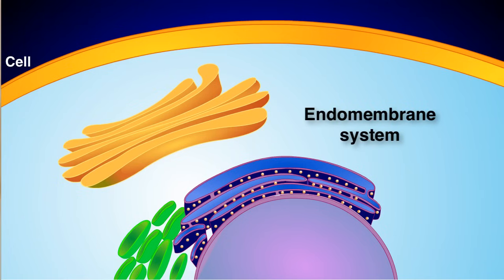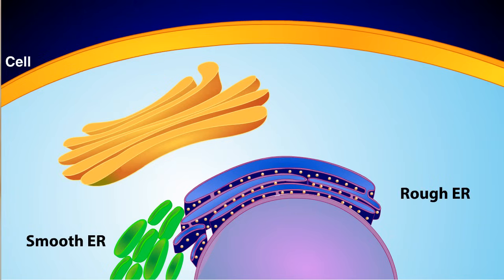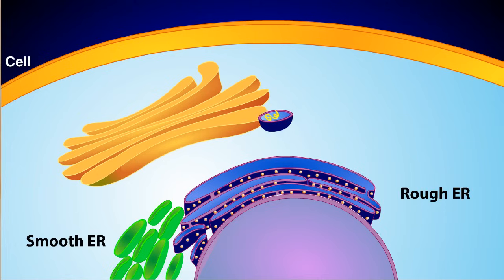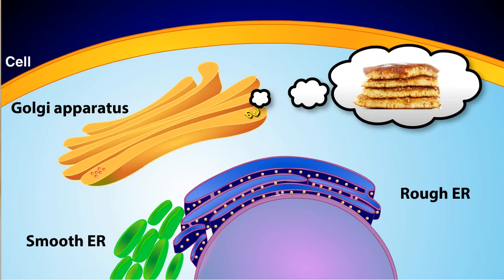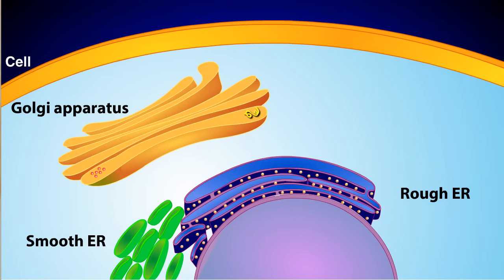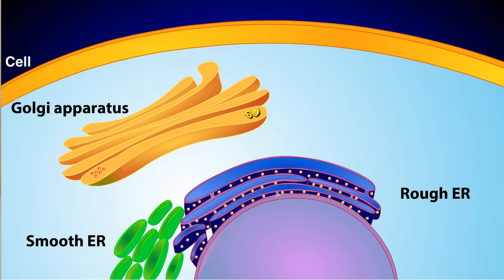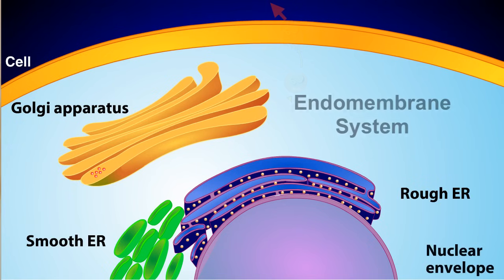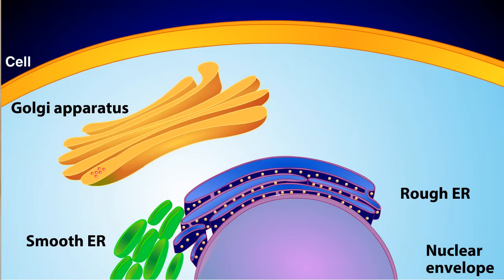The Endomembrane System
This short animation gives a brief overview of the endomembrane system. The nuclear membrane, smooth endoplasmic reticulum,  rough endoplasmic reticulum, and Golgi apparatus are discussed.  Find more free tutorials, videos and readings for the science classroom at ricochetscience.com